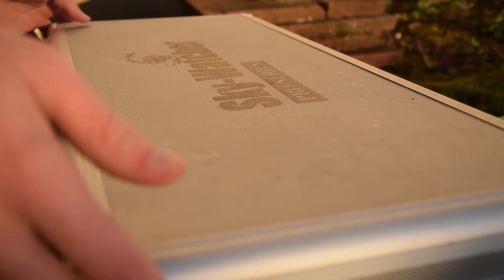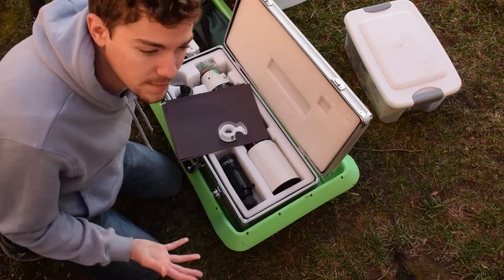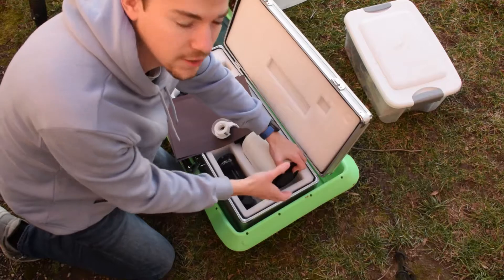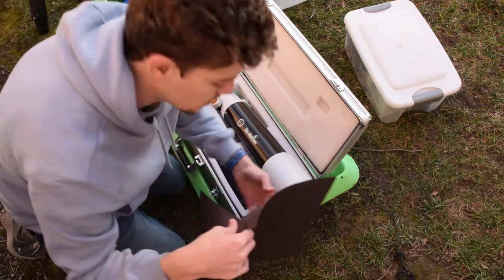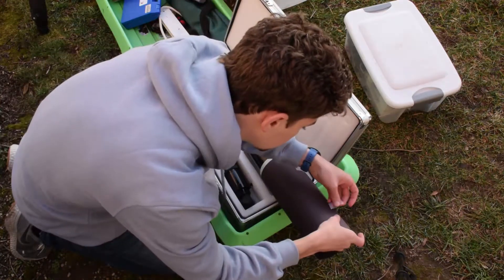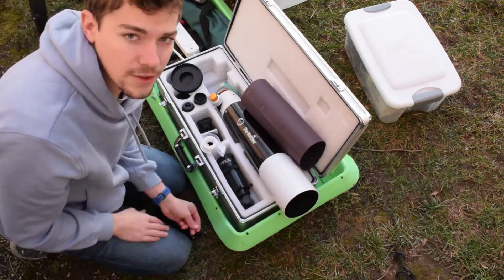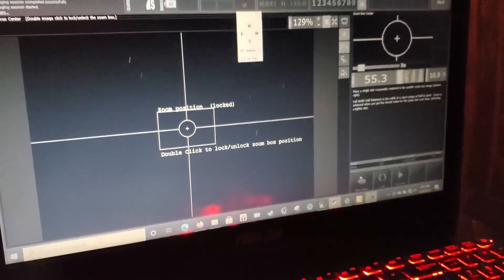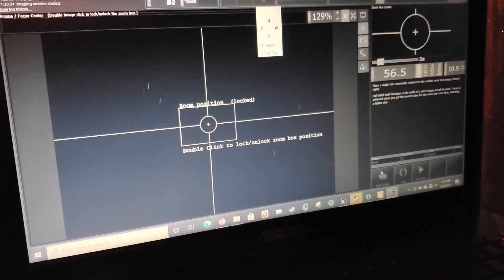Imaging the Rosette Nebula from my Backyard (Deep-sky Astrophotography)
It was extremely cold but with how rare clear nights are I couldn't miss an opportunity to get my telescope out and do some astrophotography on one of my favorite deep sky objects - the Rosette Nebula. You can see the image at the end of the video. The second image of the Rosette was made with Starnet++ and removed all the stars to reveal the true nebulous structure.
Here is a list of the gear and settings I used to make my image:

20x270 sec subs @ ISO1600 with Optolong L-eXtreme
OTA: SkyWatcher EvoStar 80ED
Guide OTA: Orion ST80
Camera: Canon 450D Astro Modded
Mount: Celestron AVX
Software: PHDGuiding2, BackyardEOS, Stellarium (to plan the night)

By: Prod. Riddiman

Cinematic Documentary / Astronomy Background Music by Alec Koff